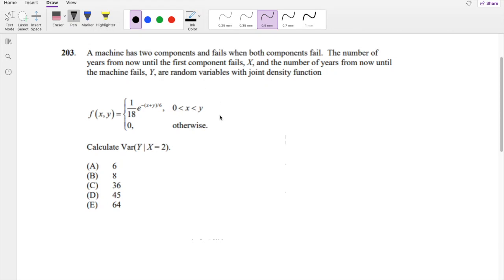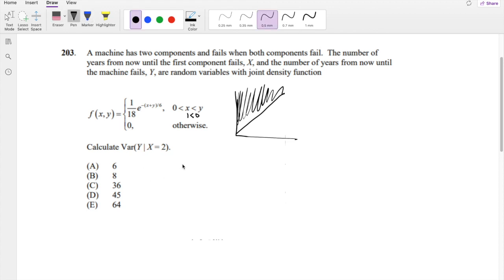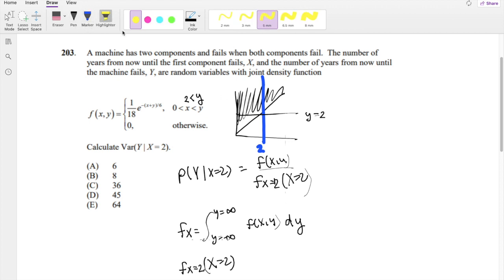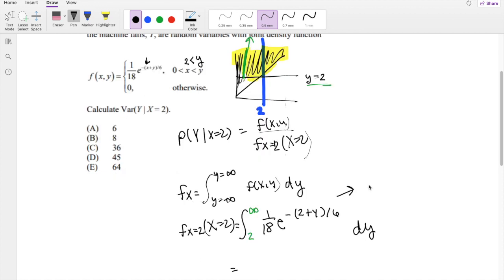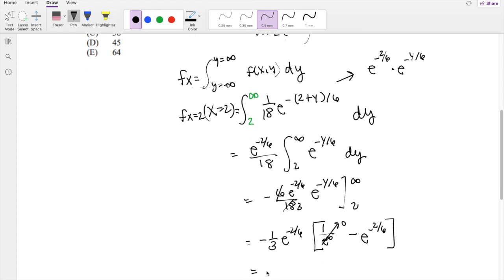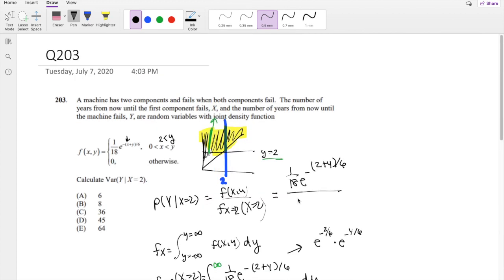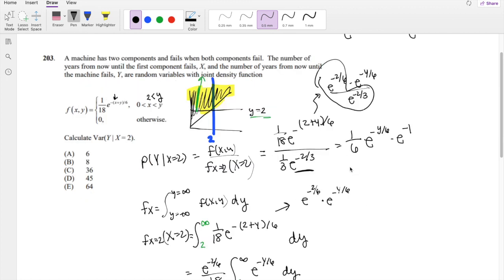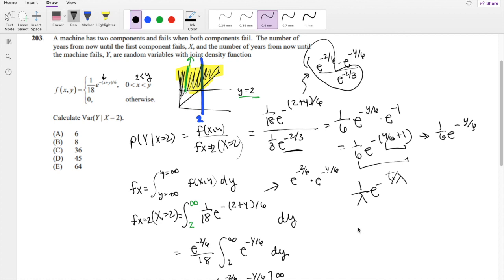SOA Exam P Question 203 | Conditional Variance of Exponential Distribution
A machine has two components and fails when both components fail. The number of
years from now until the first component fails, X, and the number of years from now until
the machine fails, Y, are random variables with joint density function
f(x,y)=1/18e^-(x+y)/6
Calculate Var(Y | X = 2).
(A) 6
(B) 8
(D) 45
(E) 64